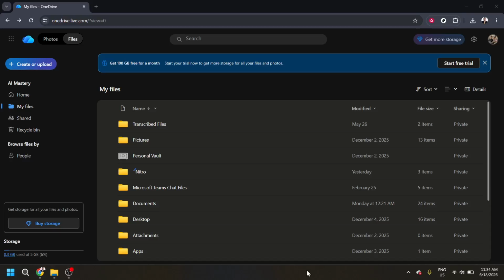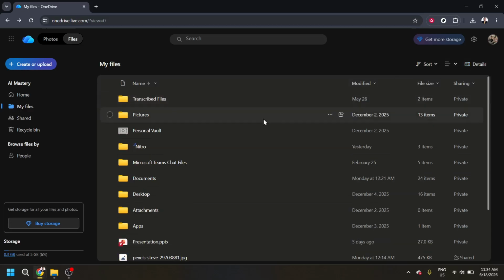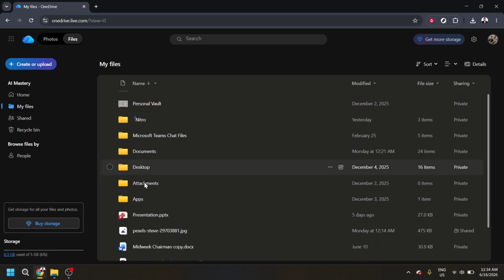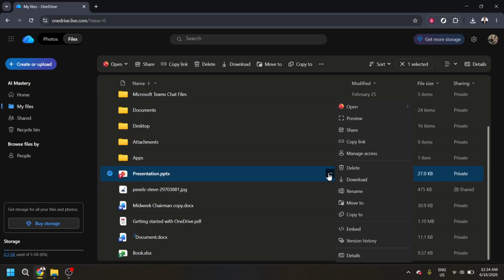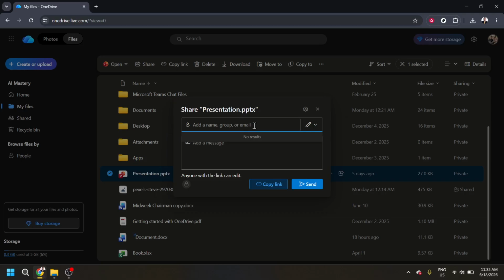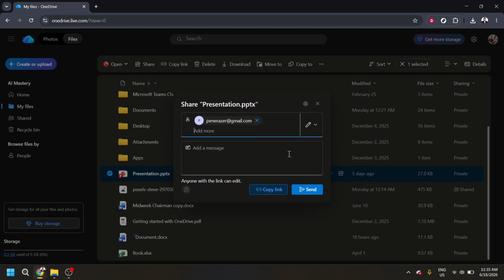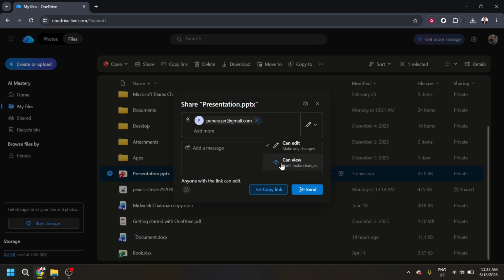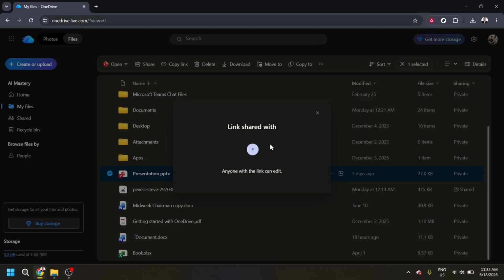How to Give Someone Access to OneDrive (Easy Guide)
In this video, we discuss how to give someone access to OneDrive using a simple four-step method. You'll learn to share a OneDrive file by clicking the three-dot menu, selecting share, entering the recipient's email, and sending the invite. We cover how to set permissions to 'can view' or 'can edit' and avoid common pitfalls like typing partial addresses. This tutorial makes it easy to grant access to your OneDrive files without digging through menus or sending large attachments.

00:00 Introduction to Sharing OneDrive
00:18 Overview of the Four-Step Method
00:35 Locate Your File
00:49 Find the Three-Dot Menu
01:09 Open the Action Menu
01:21 Click the Share Option
01:36 The Share Panel Appears
01:56 Enter the Recipient's Email
02:16 Add an Optional Message
02:26 Set Permissions to View or Edit
02:45 Click the Send Button
03:09 Recap of the Sharing Process